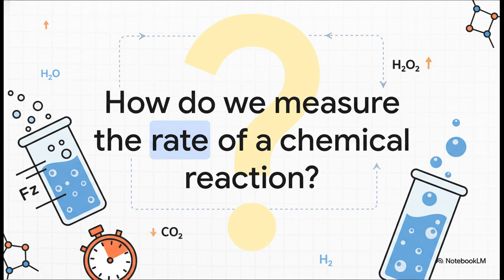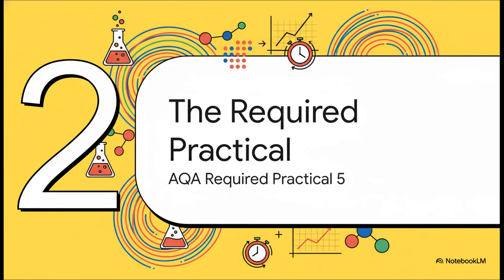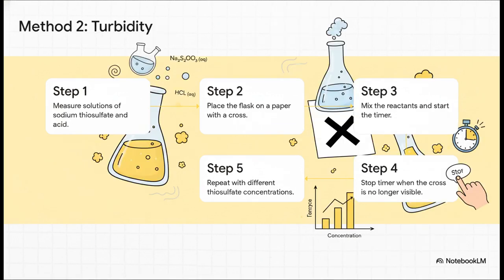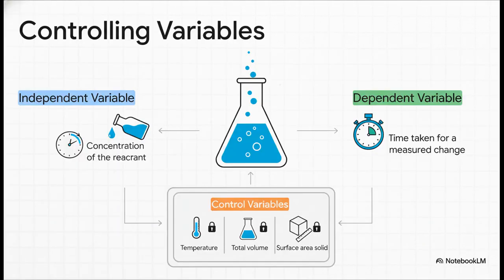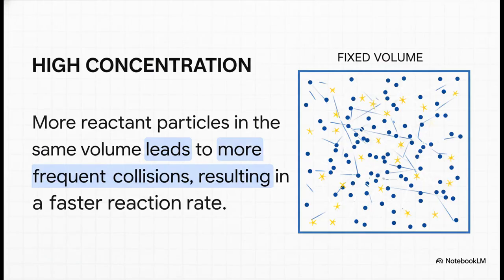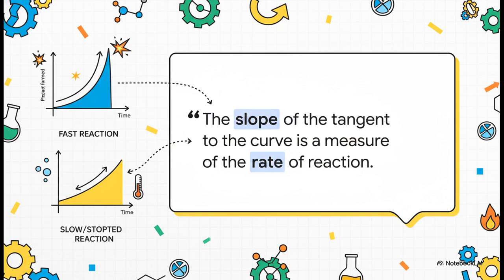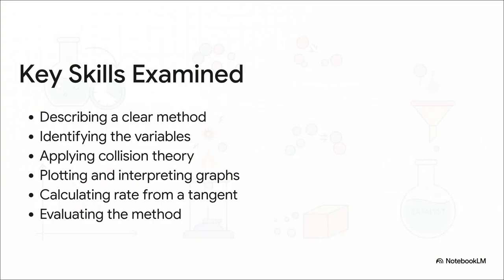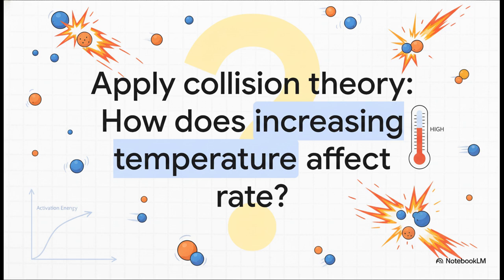AQA GCSE Chemistry Required Practical Activity 5 - Rate of Chemical Reactions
Investigate how changes in concentration affect the rates of reactions by a method involving measuring the volume of a gas produced and a method involving a change in colour or turbidity.